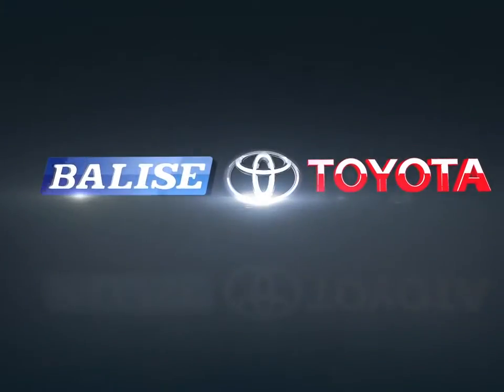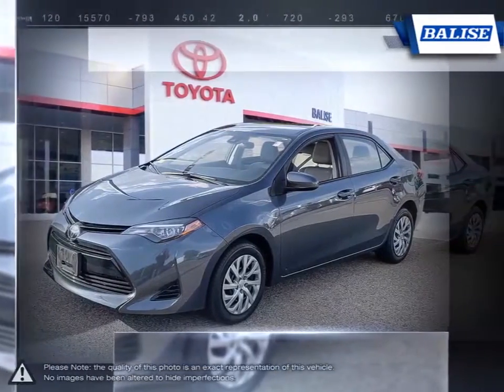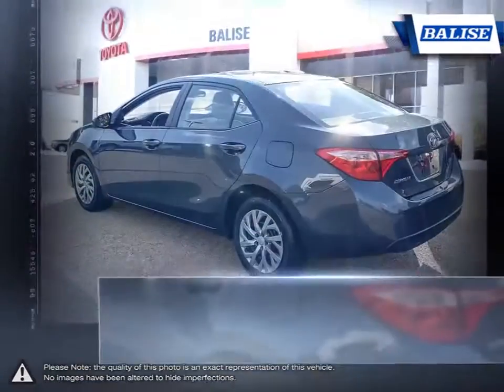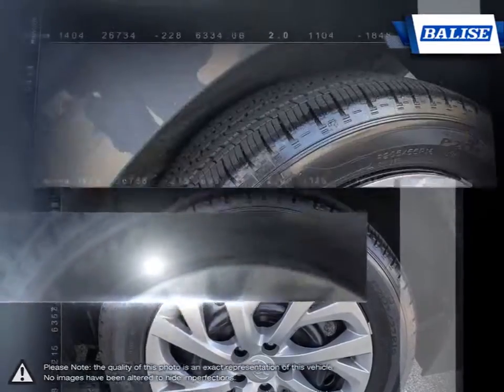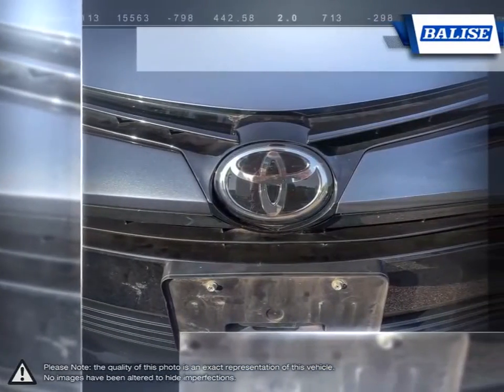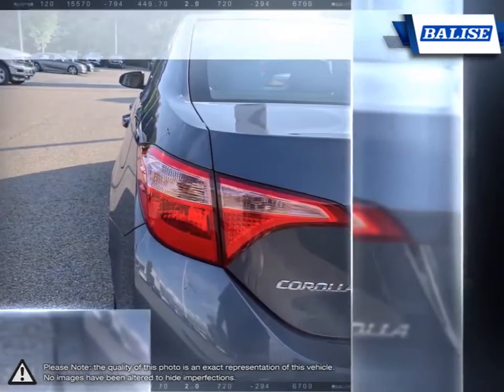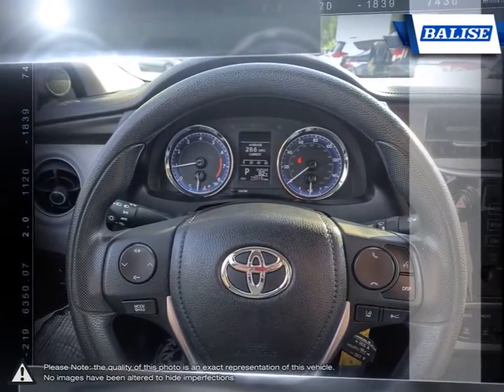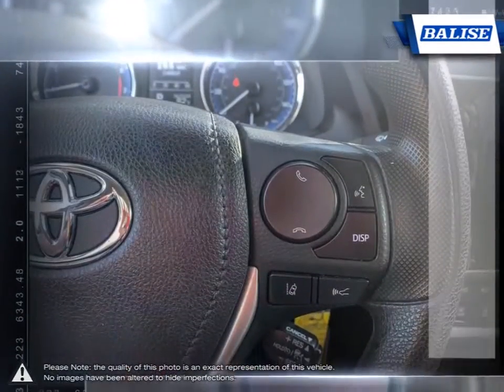2017 Toyota Corolla | Balise Toyota of Warwick | 2T1BURHE2HC934941